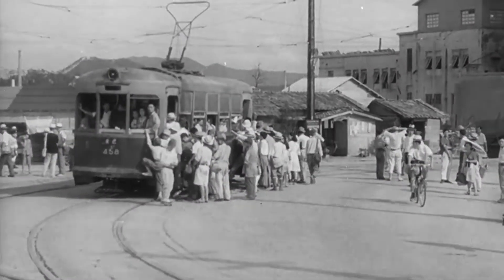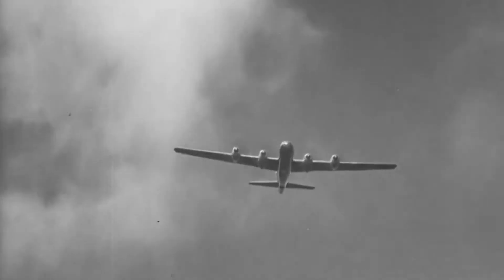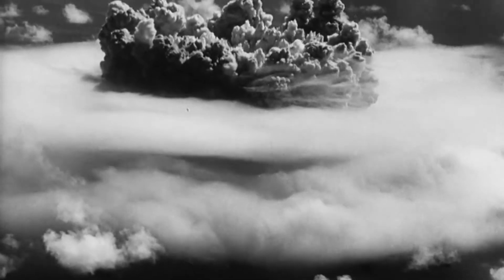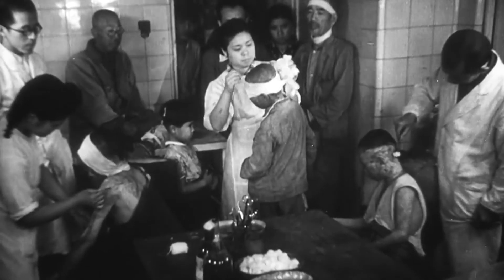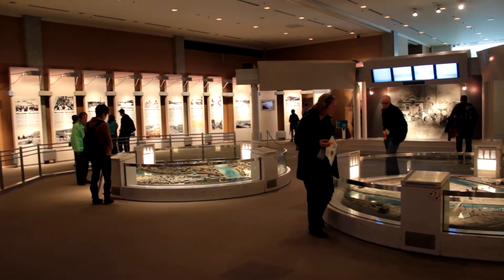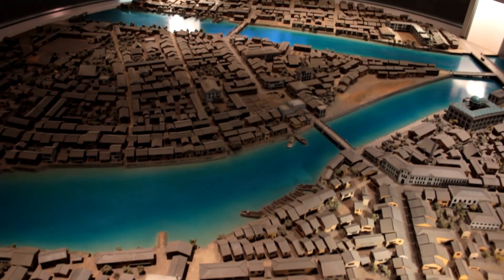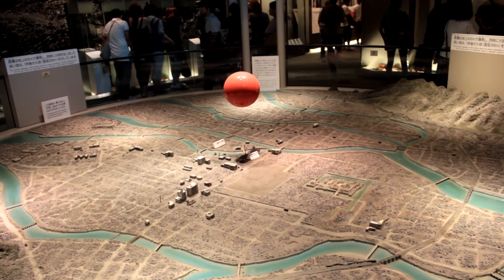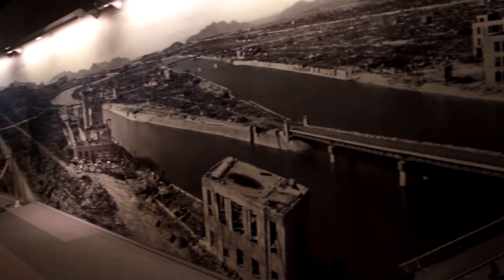JME JPN - Ep 11 - Peace Museum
While in Hiroshima we went to the peace museum

As always thanks to Emily and Jono!

Clip used:
Hiroshima Bombing and Crossroads Nuclear Weapons Test (1946)